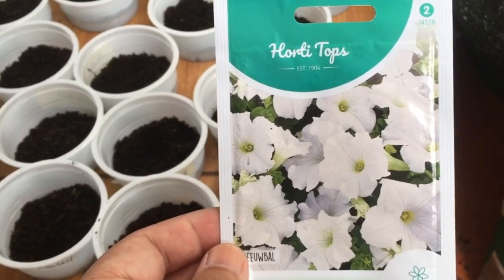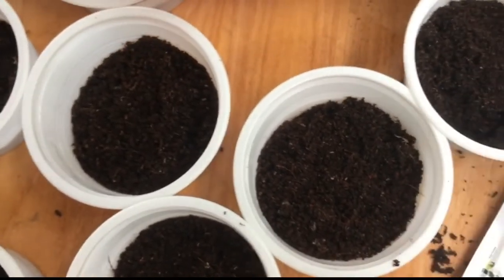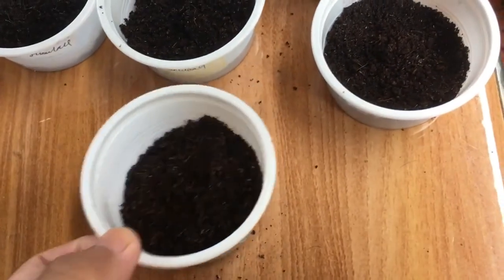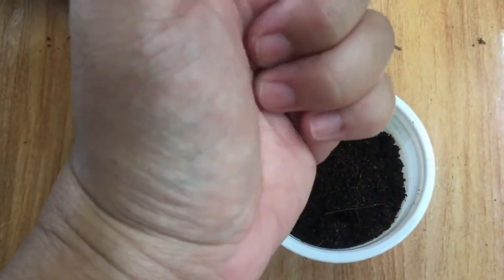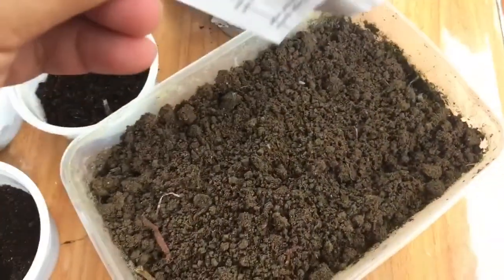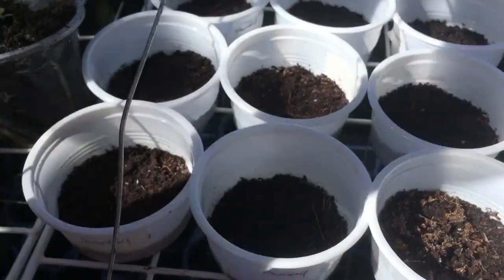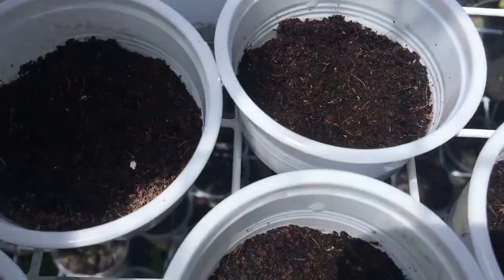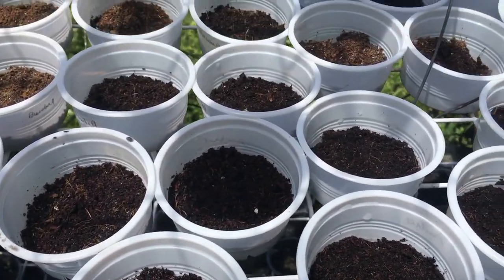Do Not Use Soil Less Medium in Sprouting of Seeds Instead use this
Soil less mixture Versus Garden Soil. What is the best for sprouting of seeds? You will be shocked on the results..